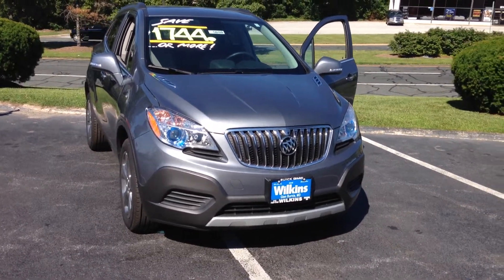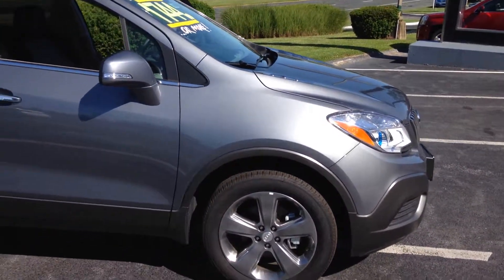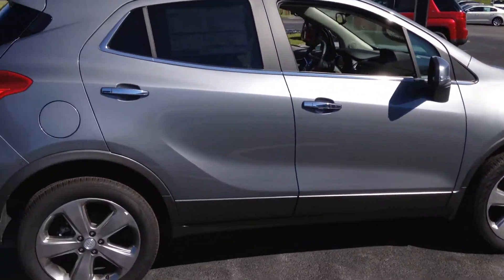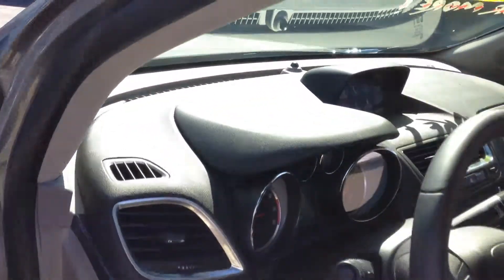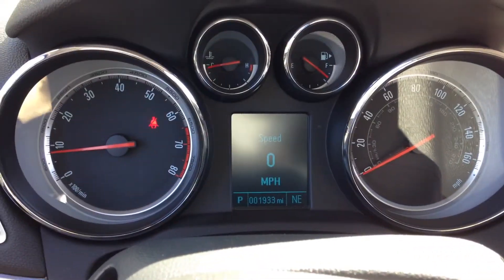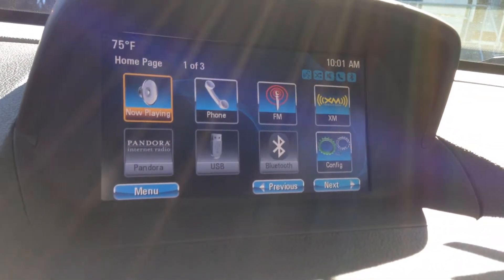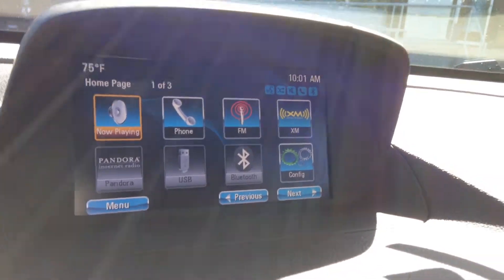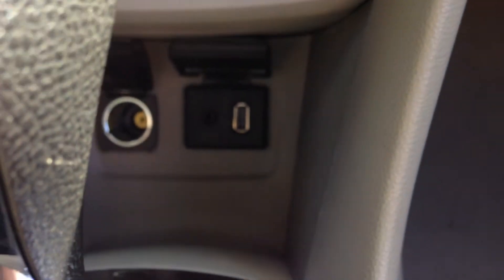2014 Buick Encore Inquiry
2014 Buick Encore Base